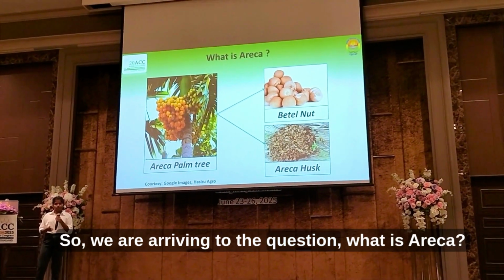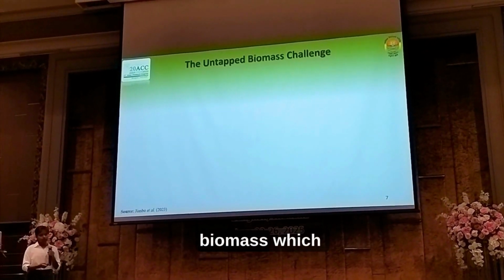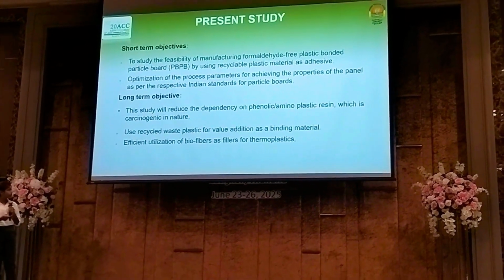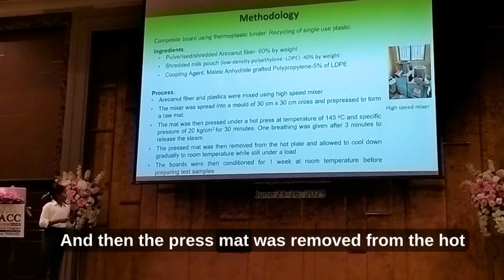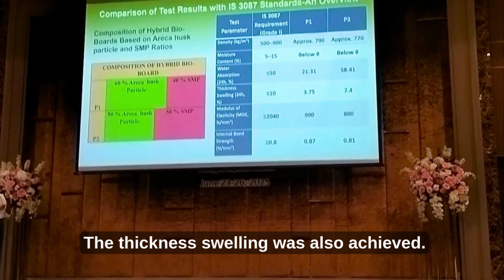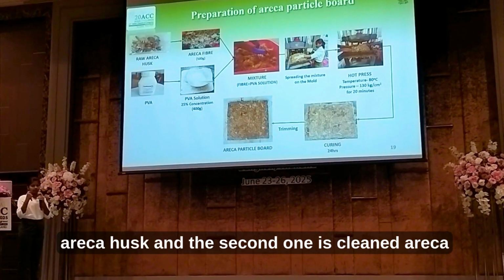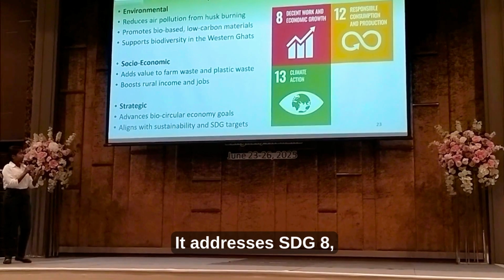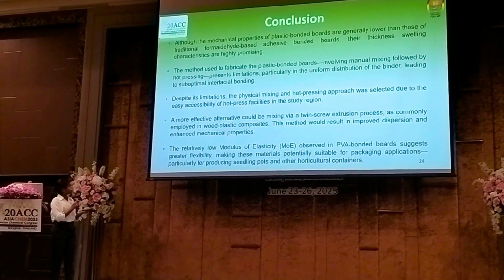Areca Husk Utilisation | Presented at Asian Chemical Congress, Bangkok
Exploring the Utilisation of Areca Husk in Packaging and Construction Materials
This presentation was delivered at the Asian Chemical Congress, held in Bangkok on June 25, 2025. The paper highlights sustainable and innovative applications of areca husk in eco-friendly packaging and construction.

🏆 Awarded Best Oral Presentation at the conference.